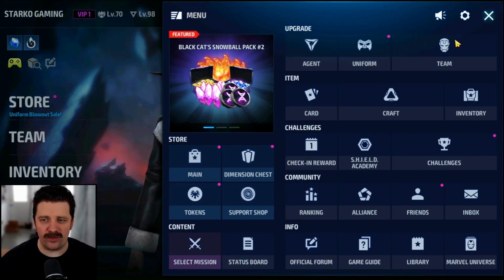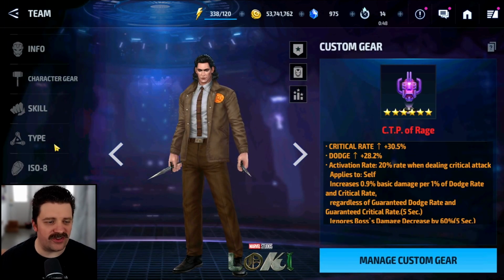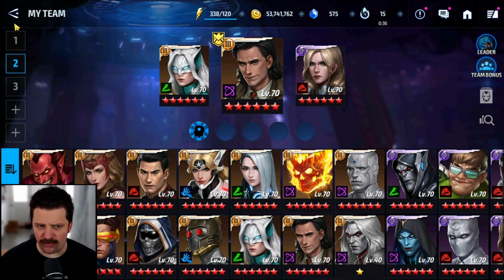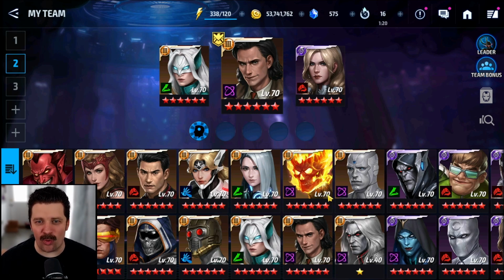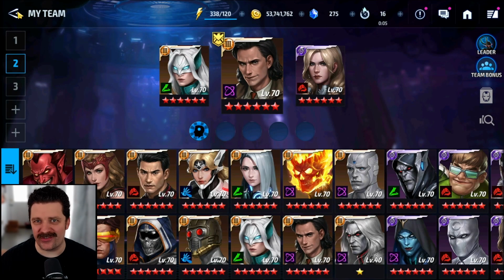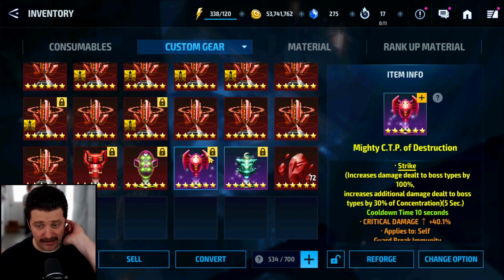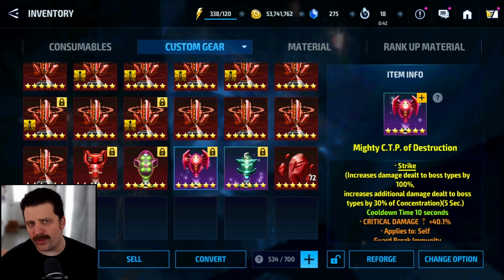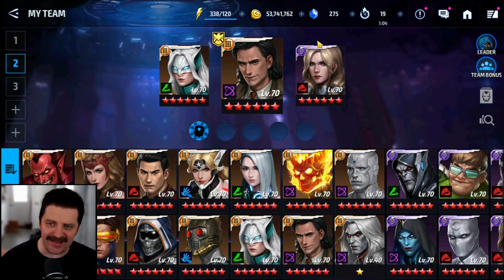MOVING SOME CTPS AROUND | MARVEL FUTURE FIGHT